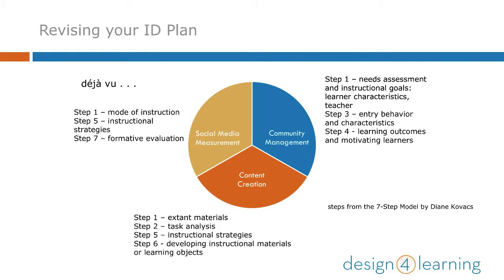D4L Community Week 4: Summing Up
Arden Kirkland sums up what has been covered during the lessons for the Community Module, part of the series for the Design for Learning program, teaching library workers how to teach online.